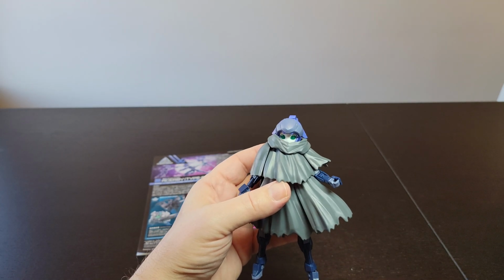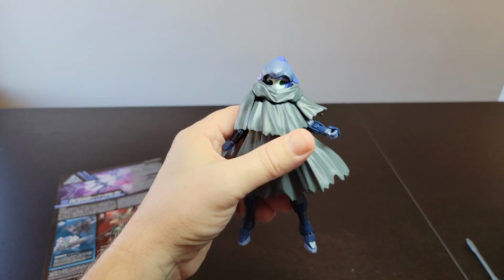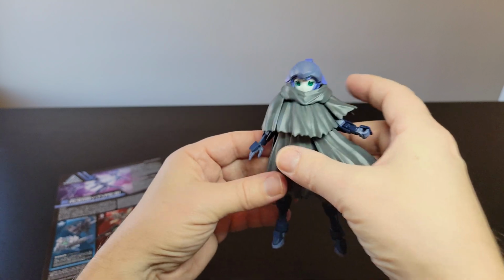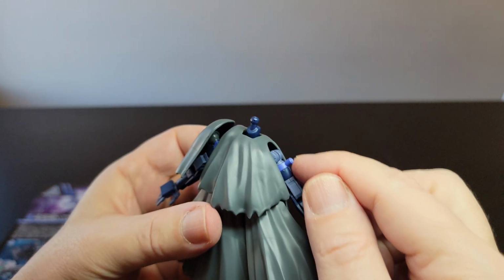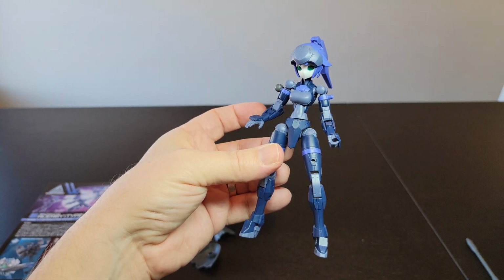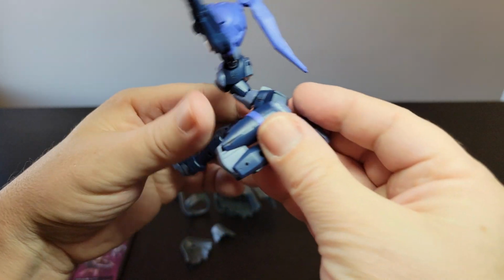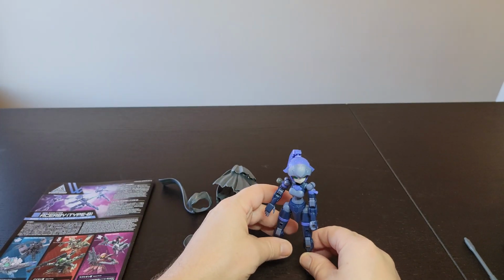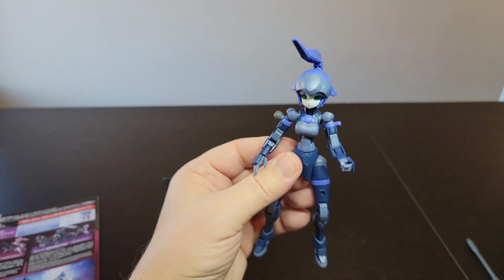30 Minutes Missions EXM-H15B Acerby Type B with cloth options set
What a fun kit. Cool cloth add on as well!